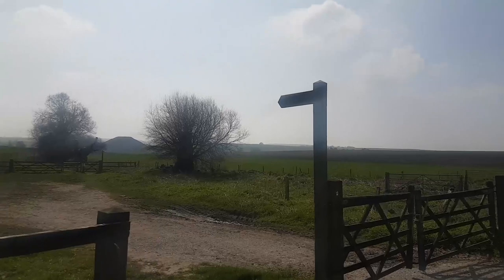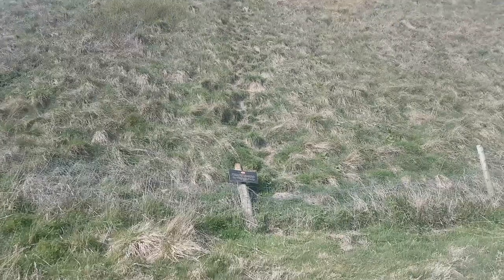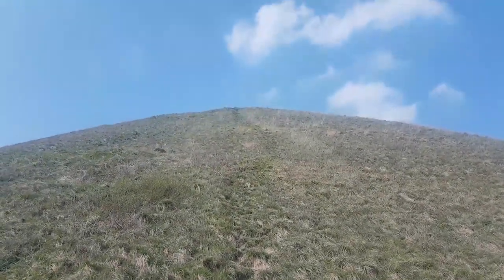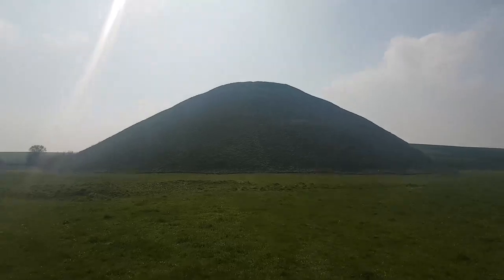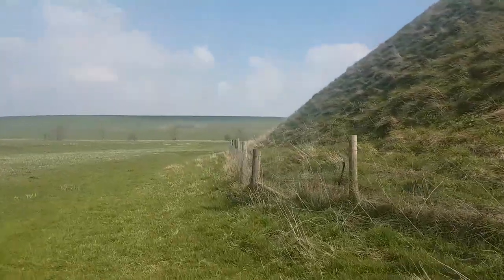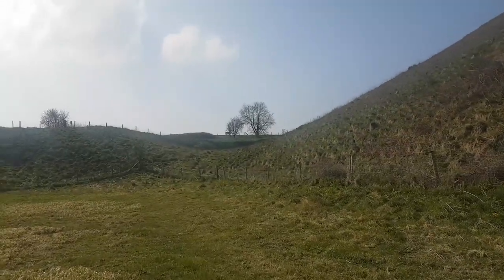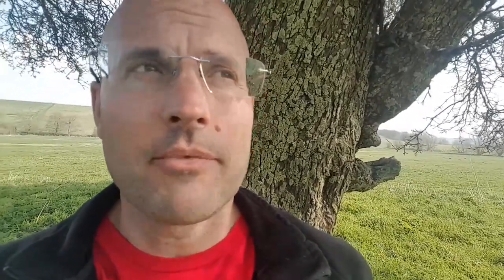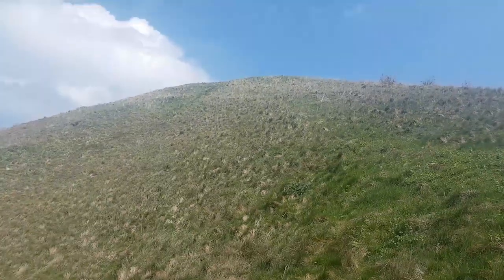Silbury Hill - an Enigma ☯ - Qi Life Vlog 20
In this vlog I'm showing you a small tour around Silbury Hill, and talk a bit about the enigma and the mysteries related to this location.

Timecodes:

00:00 Intro
01:35 The enigma of the hill
02:42 My own experience of the energy